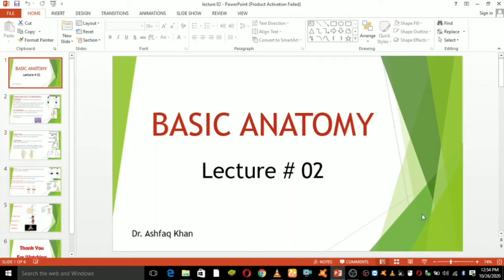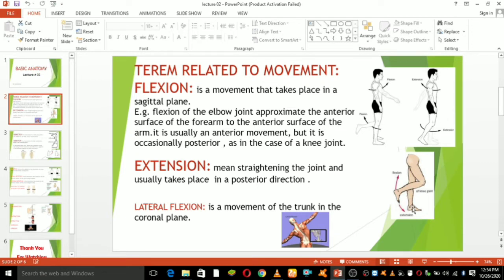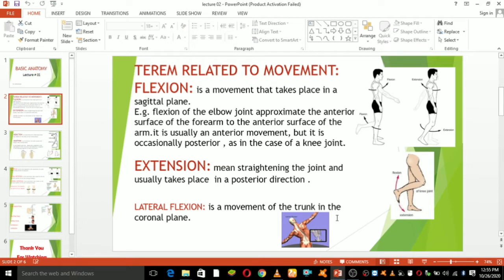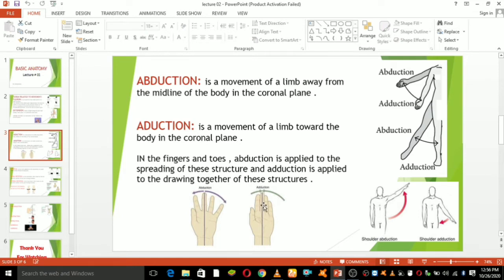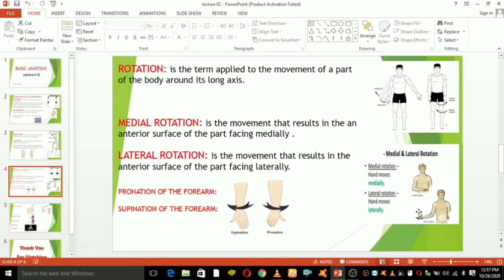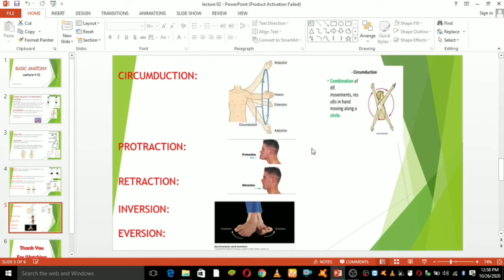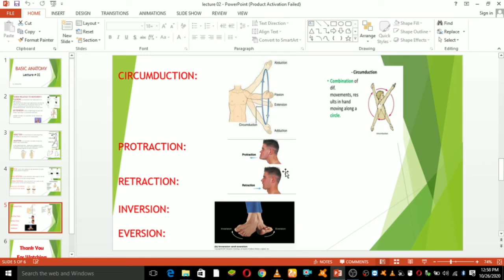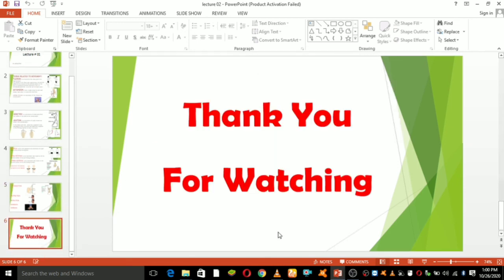Descriptive Anatomic Terms and Terms related to Movement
Learning the basics of Anatomy ,from anatomy terminology to structural organisation ,
 is the most important to place to begin when starting your anatomical journey. The information
in this video should be used as a medical advice or opinion . Anatomical position, Directional terms,
and body planes and sections, defined and discussed! Updated to correct all the terms related to the movement.

I will do my best to get back to you asap.